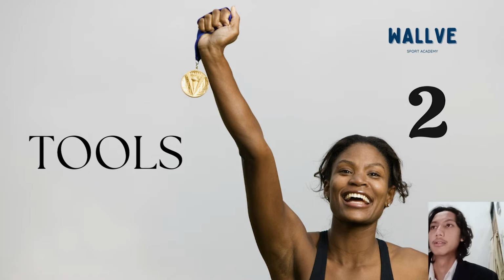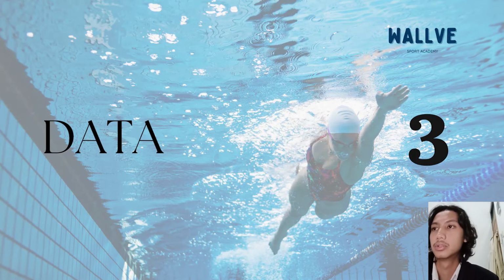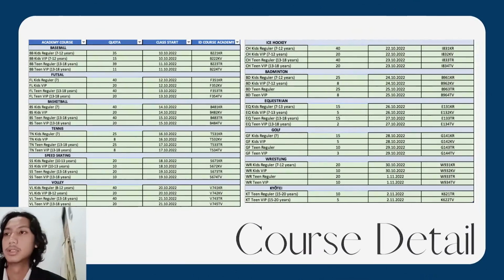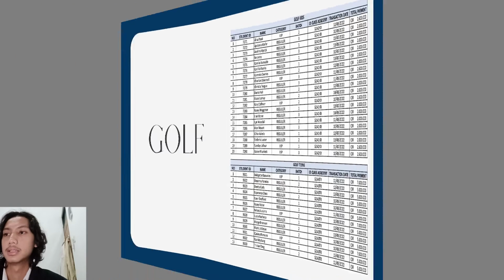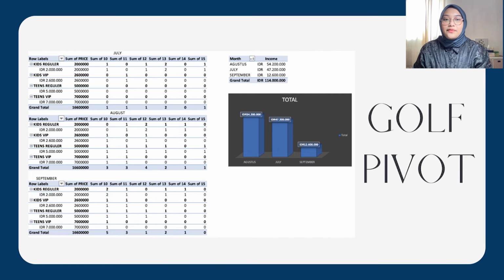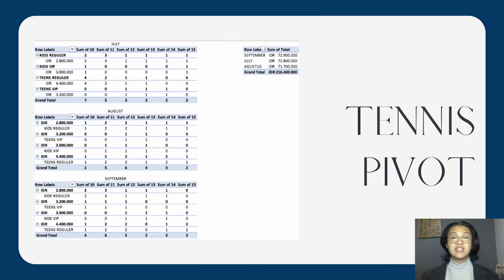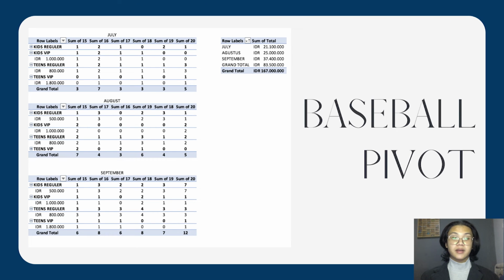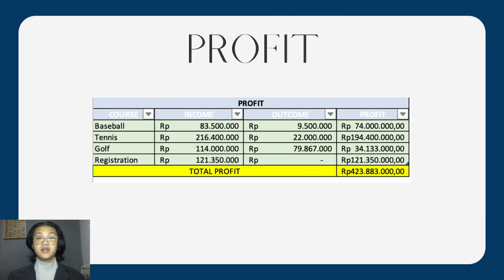WALLVE SPORTS ACADEMY | GROUP 5